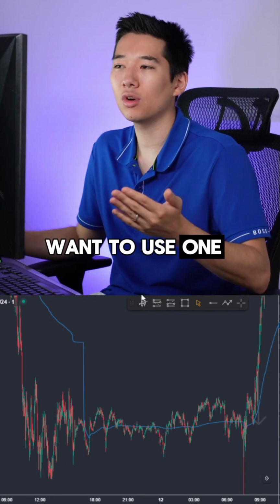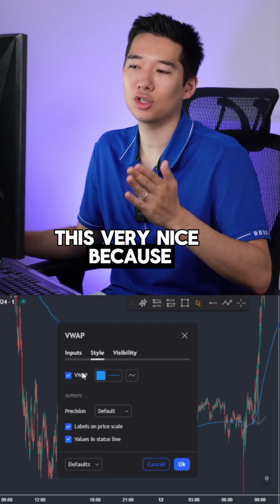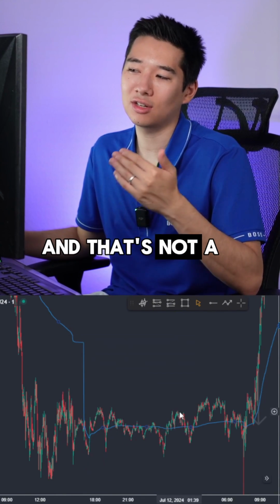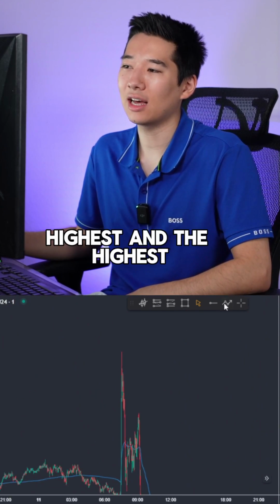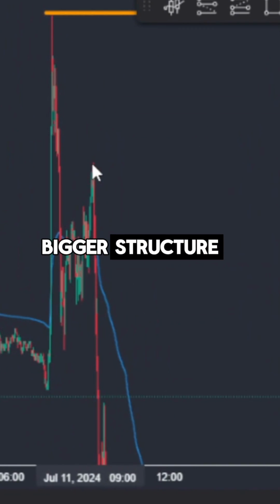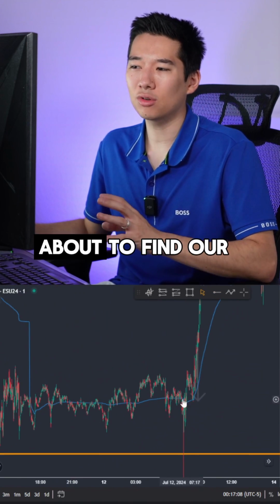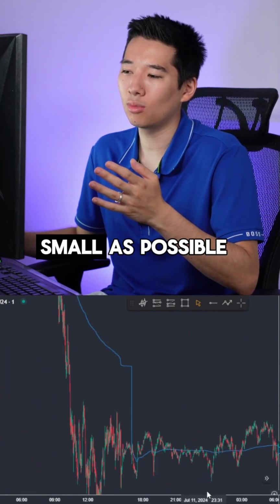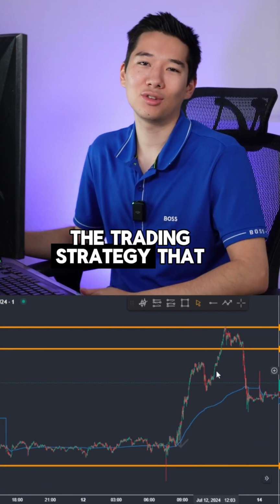Only for Beginners in Trading